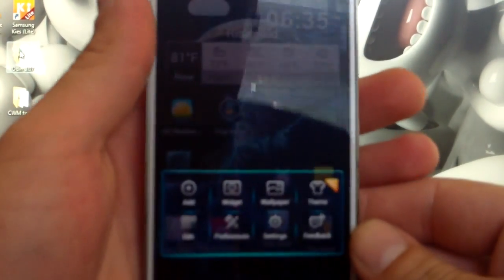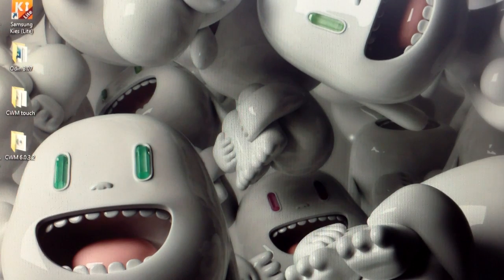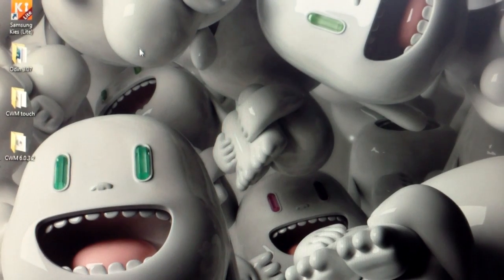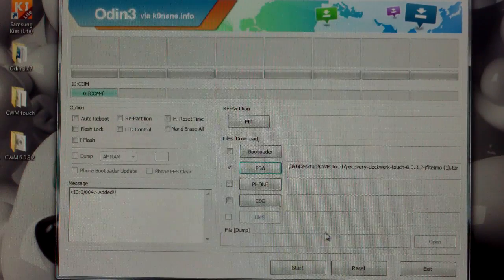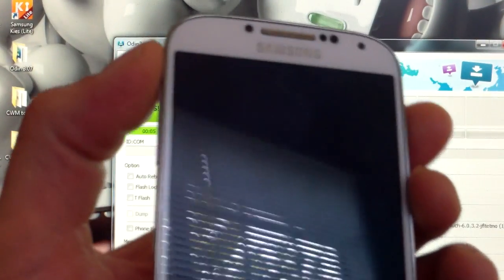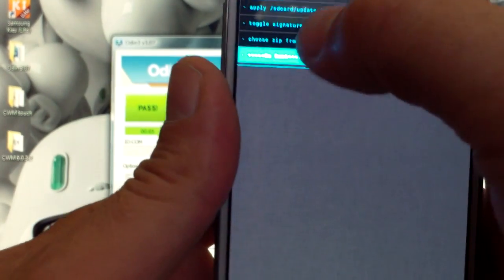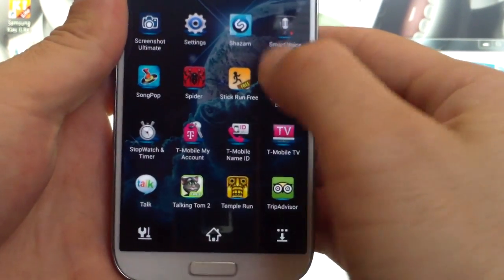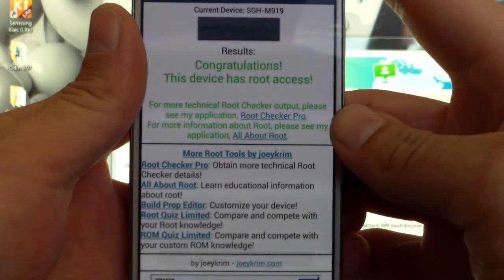How To Root the T-Mobile Samsung Galaxy S4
How To Root The T-Mobile Samsung Galaxy S
2.Go to The XDA --developers site here and scroll to the second bullet and click on the link that says "this". Extract file with software like WinRAR and copy the file to your phone. This will be your Superuser App.
3.Follow this link, scroll to the bottom of page and download Odin 3.0.7. You can also read the page and learn how to user Odin 3.0.7. Thank you k0nane.

Instructions
1. Download drivers (Kies), Root file M919, Odin 3.0.7, and Clockwork Mod 6.0.3.2 from above links and extract files to an easy place to find like desktop. You will have to extract the files from steps 2, 3, and 4.Step: 2 Retrieve file RootM919 from step 2 and put it on your SD card or phone. 3. Put phone into download by holding volume down, power and home key. Let go of power button after it vibrates. Press vol up, plug factory USB cable in from phone to comp, open Odin UNCHECK THE AUTO REBOOT option or you will send your phone into a bootloop. Then press the PDA button and the file Clockwork Mod 6.0.3.2., open and press start. Wait for it to pass and unplug phone from USB cable, do battery pull. Put battery back in and boot into recovery by holding vol up, power and home key at same time. Navigate to install file from SD card, then choose file from SD card and then press the file on top of list that says "0" and it will bring up all files on SD card. Navigate to file Root M919 and install. Back out and reboot and root.
NOTE: I have recently had 3 people say their WiFi stopped working after root. To resolve this issue IF it happens to you go
Thank you Luciano Bongiorni, and mattlgroff Over at XDA..